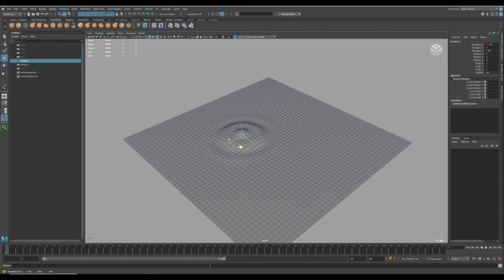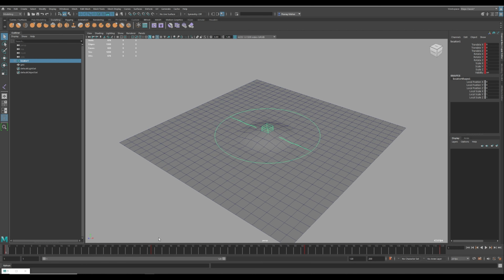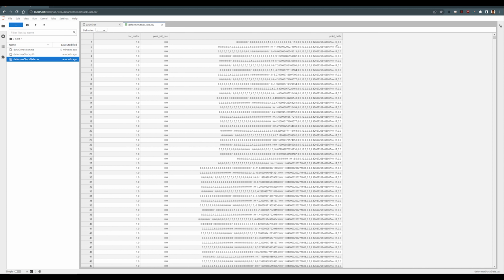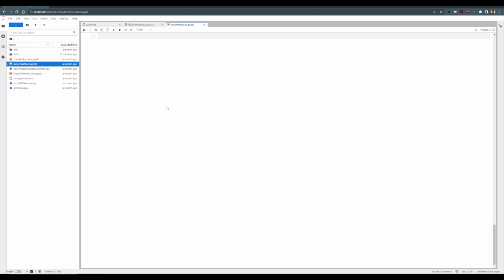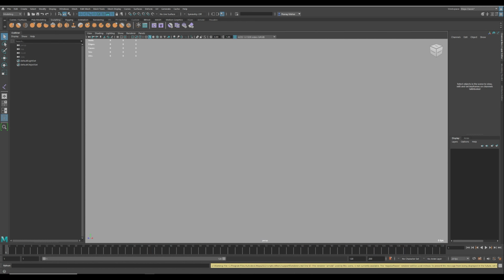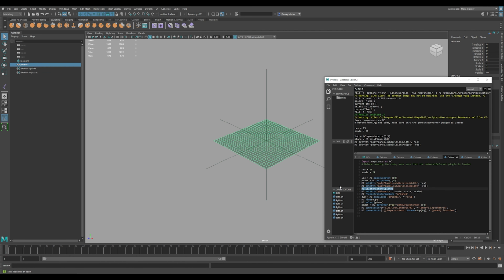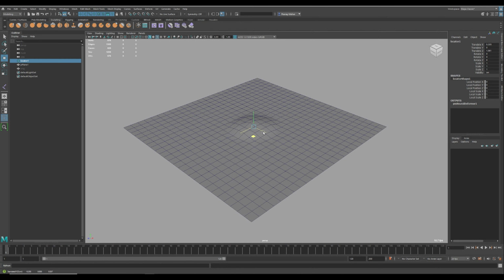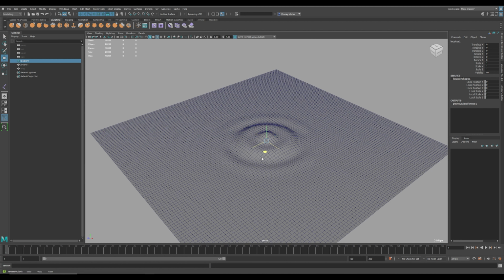pmNeuralDeformer demo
This is my first attempt at creating a neural deformer. The idea is to take a stack of deformers, then train a neural network to learn the deformations. Once we have a trained neural network, we can replace the stack of deformers with our neural deformer. In my demo, the neural deformer I have written is in Python, hence the performance is sluggish. In the next update, I will have the deformer written in C++ which will have much faster performance.